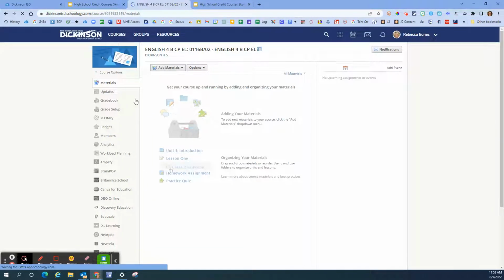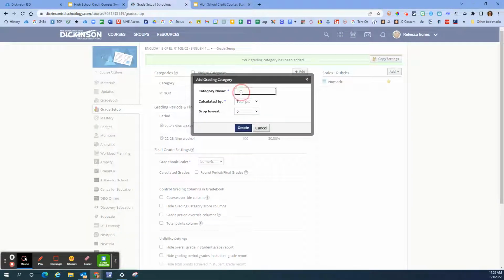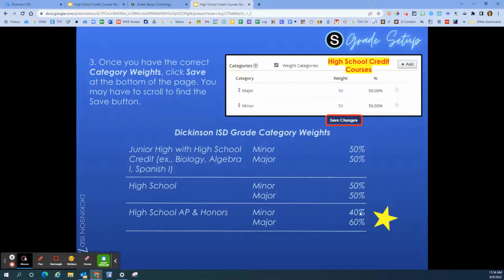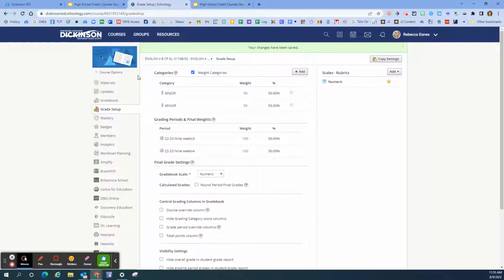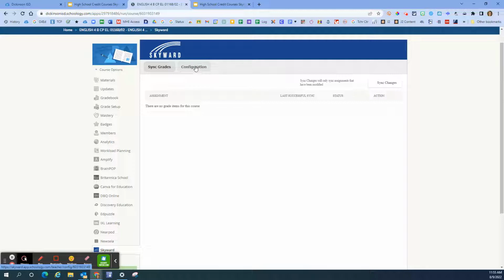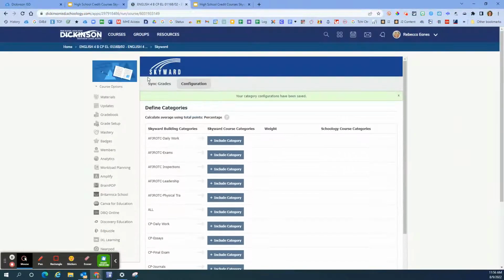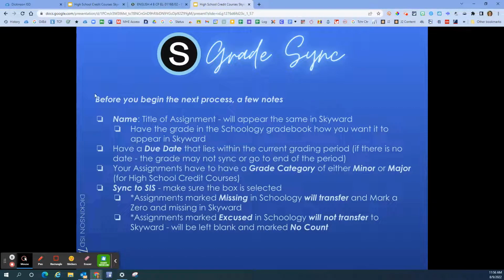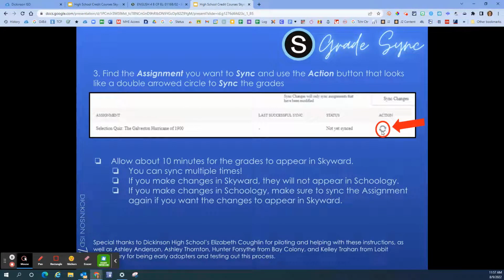High School Courses Grade Passback to Skyward